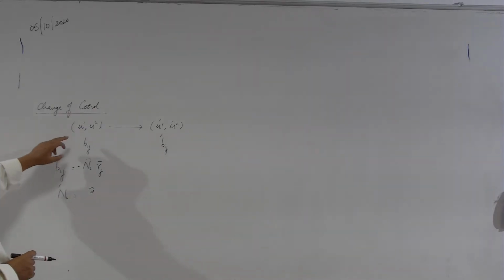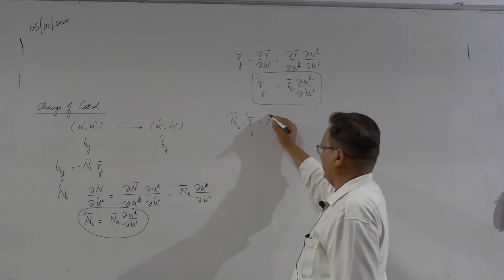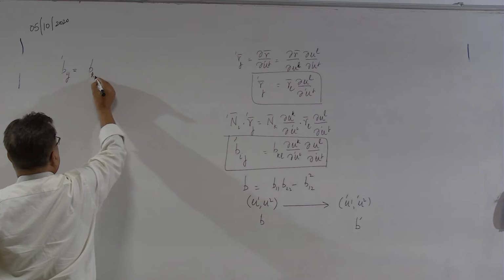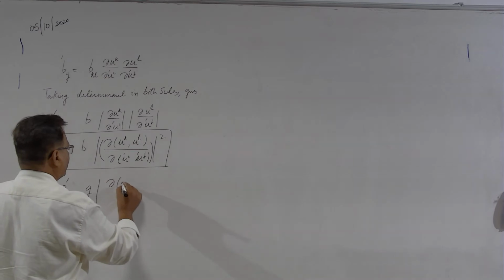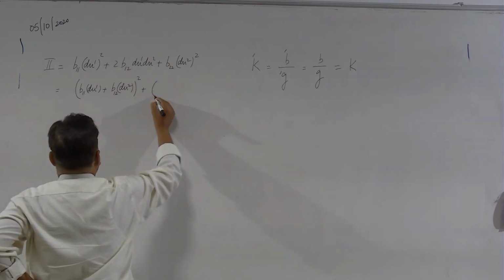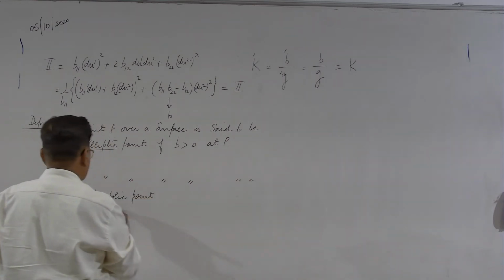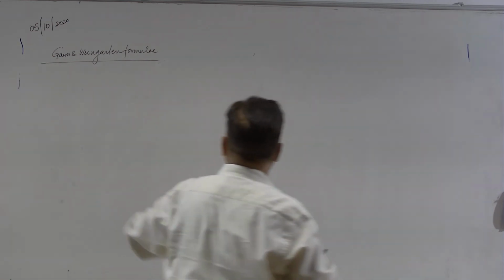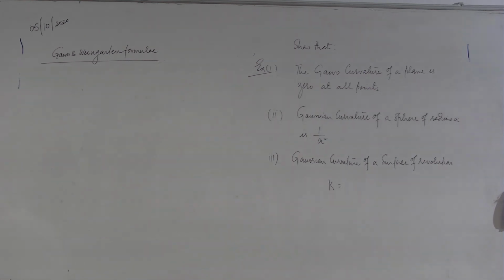Lec-21 Transformation of b_ij